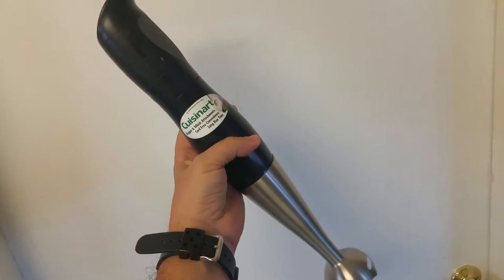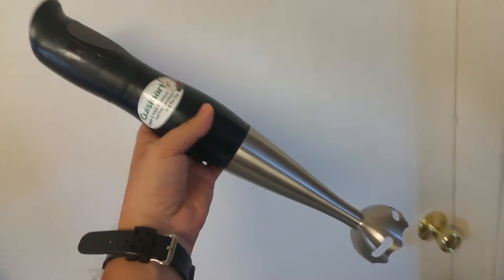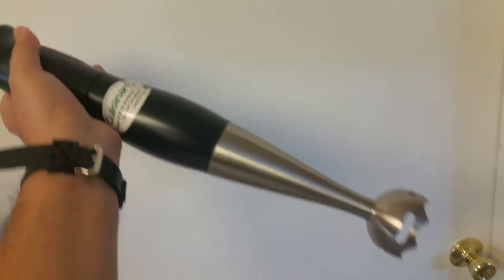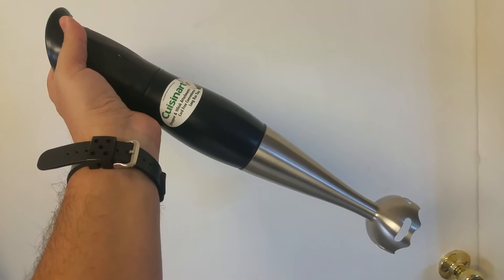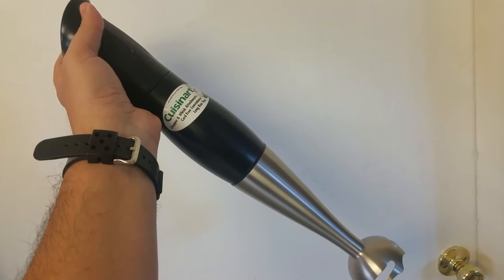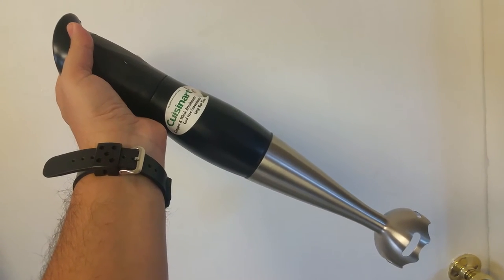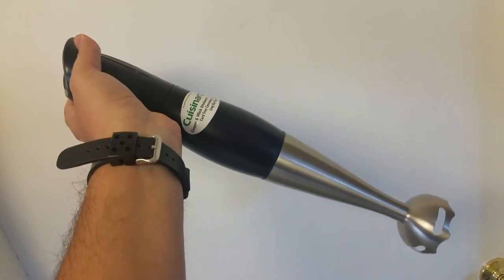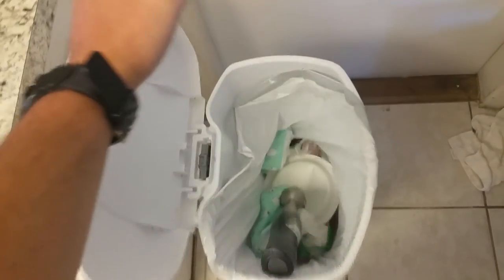Cuisinart CSB-78 Smart Stick Plus Cordless Rechargeable Hand Blender review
In this review, I will explain why I would not recommend buying this  hand blender. In less than 2 years, the battery no longer holds a charge, and, although being well within the warranty period, Cuisinart will not replace it. Their excuse is that I don't have a receipt. I go this as a gift. Buyer beware.